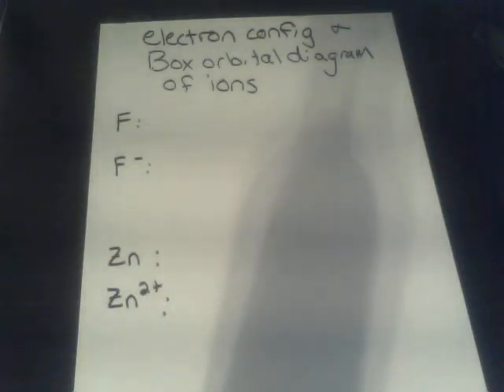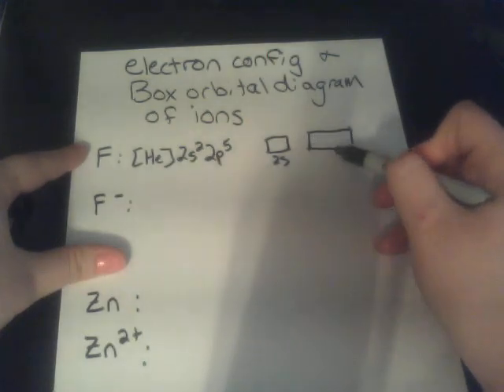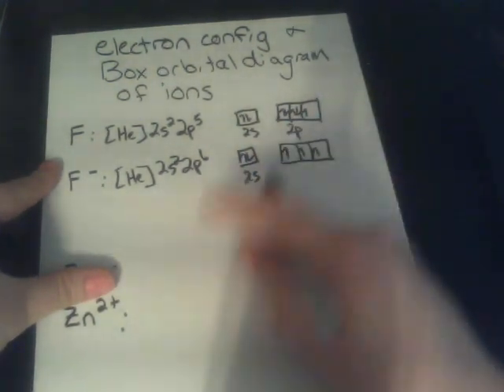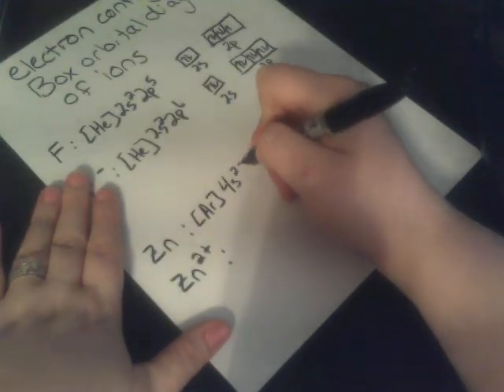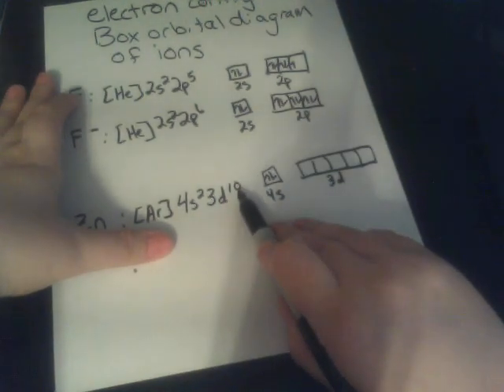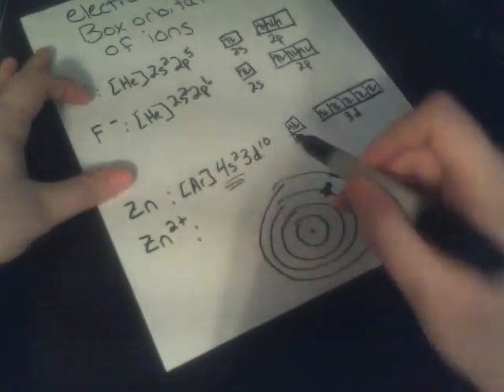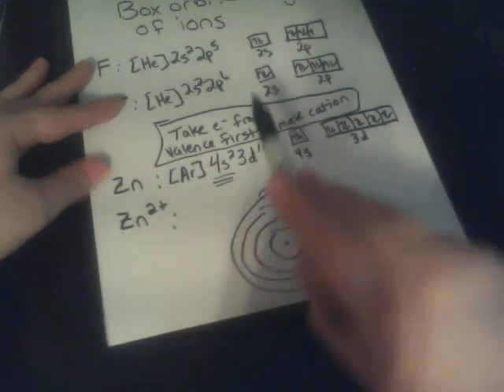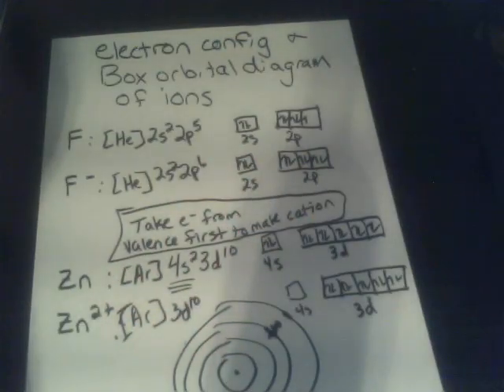Chapter 7: Electron Configurations and Box Orbital Diagrams for Ions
We practice doing both an anion and cation example. This video also has a tip on how to tell which electrons to "take away" when writing the configurations for cations.